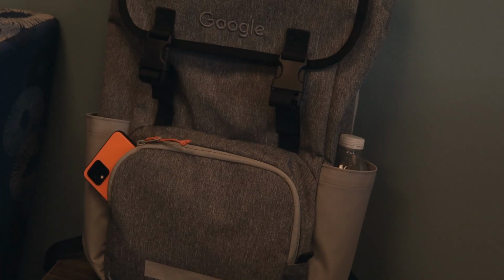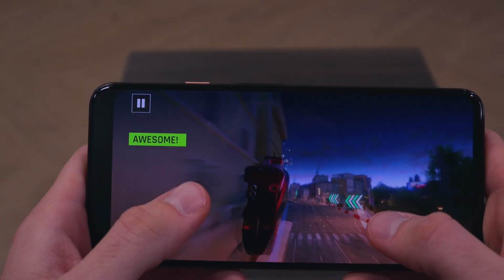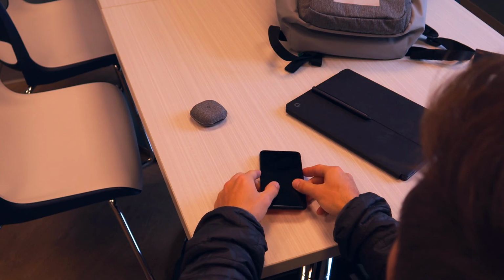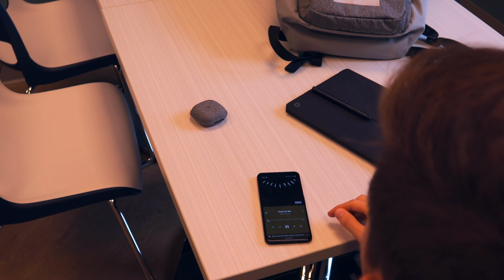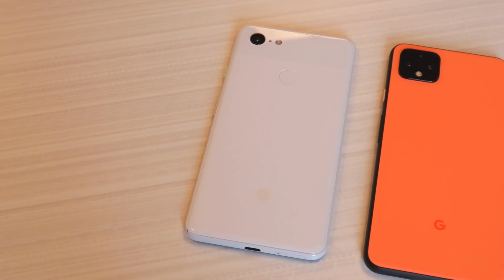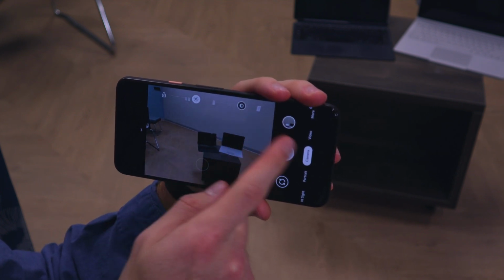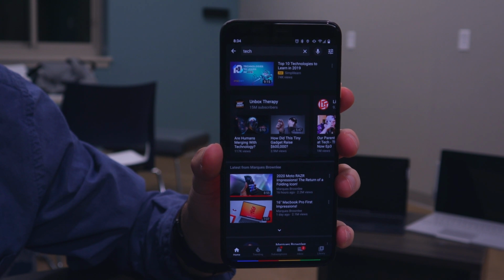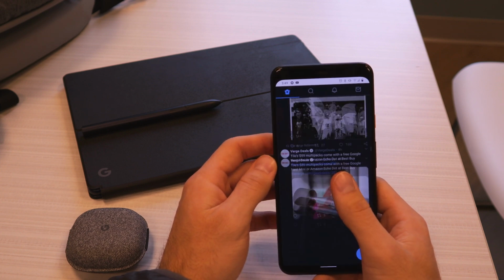The truth about the Pixel 4XL, 1 month later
So I know this video may be a little controversial but for what I use the pixel 4xl for it isn't. If you want to know why Google made this phone then check this out because there is a reason behind their madness. Look in the comments for the video on the soli project! Let me know what you think!